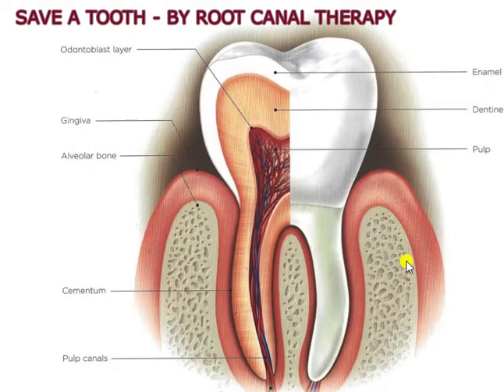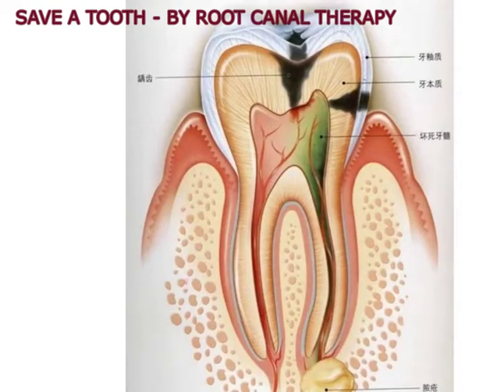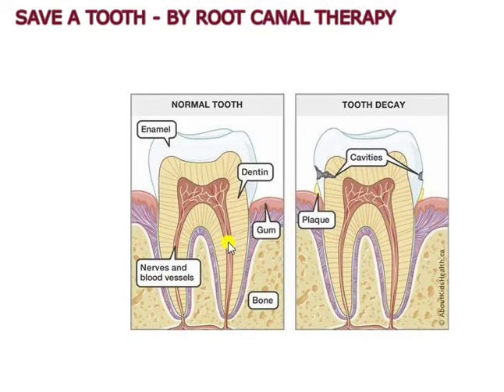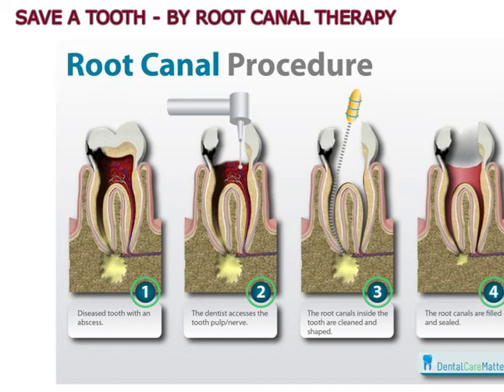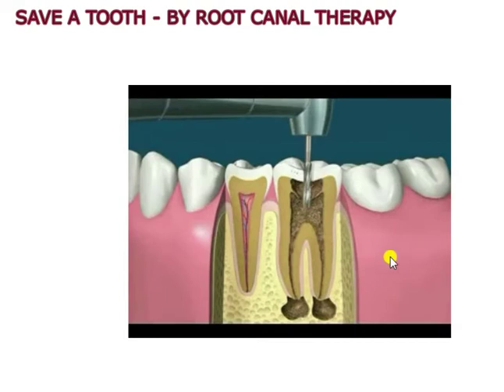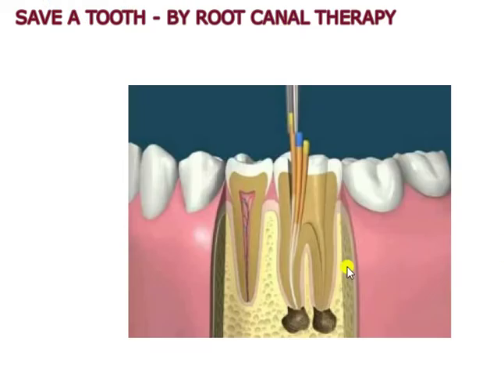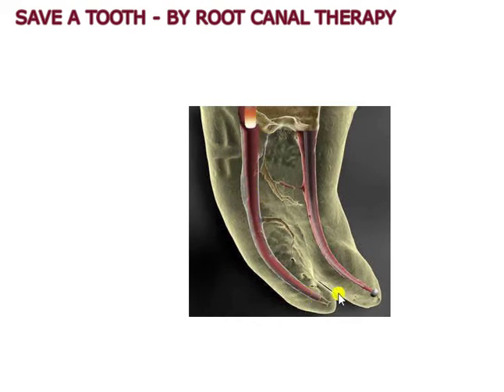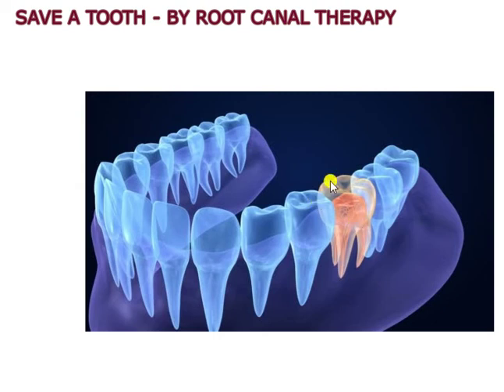SAVE A TOOTH- BY ROOT CANAL TREATMENT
THIS VIDEO DESCRIBES THE ROOT CANAL PROCEDURE IN SHORT THREE STEPS. IT INCLUDES THE DIFFERENCES BETWEEN A NORMAL HEALTHY TOOTH AND CARIOUS INFECTED TOOTH. IT REVEALS THE IMPORTANCE OF SAVING A TOOTH IN THE ARCH.